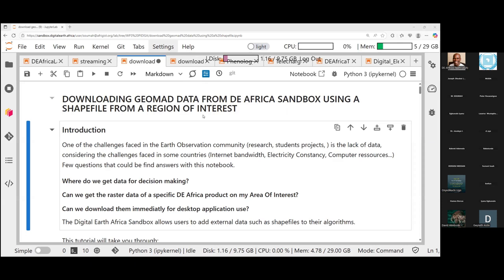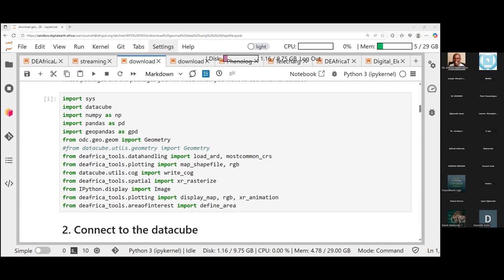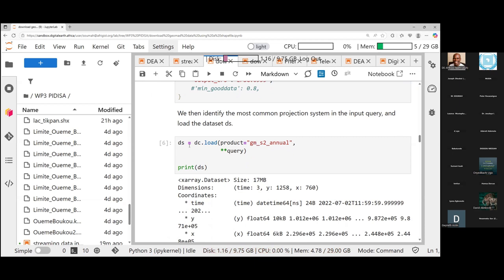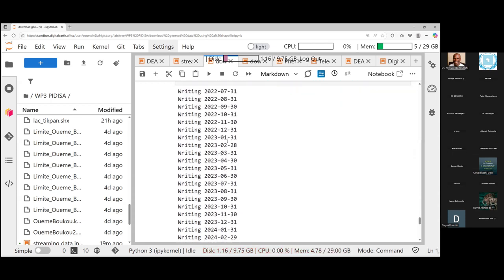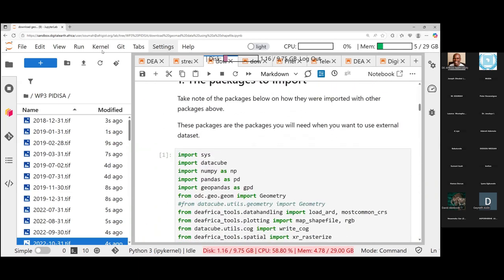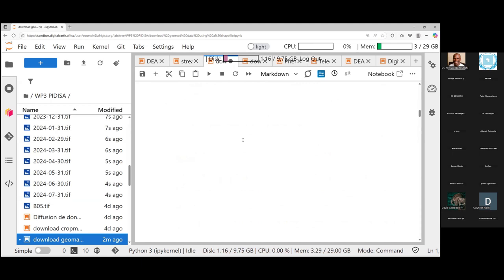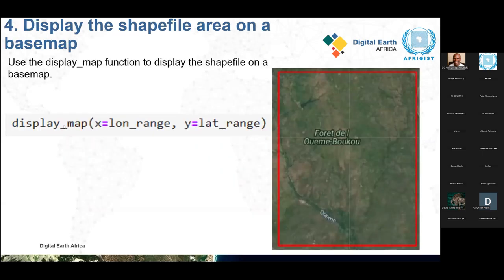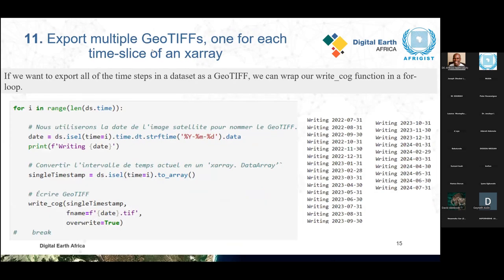AGRICULTURE AND WATER DATA PROCESSING: Part 6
AGRICULTURE AND WATER DATA PROCESSING: DE AFRICA PLATFORMS AND GIS DESKTOP APPLICATIONS INTEROPERABILITY